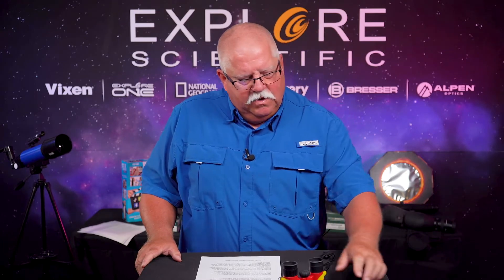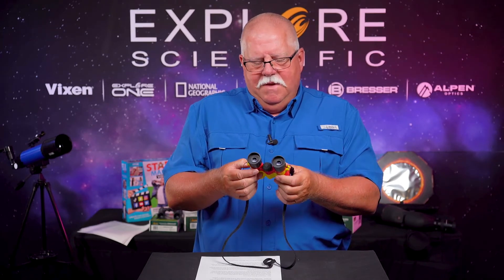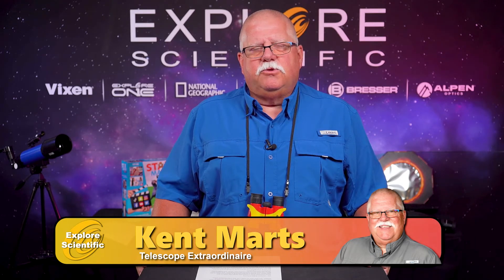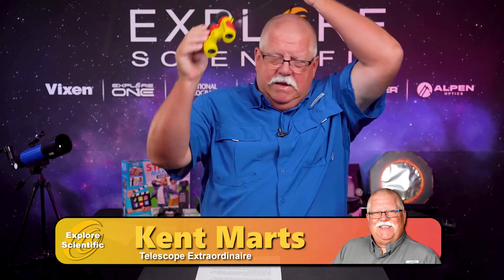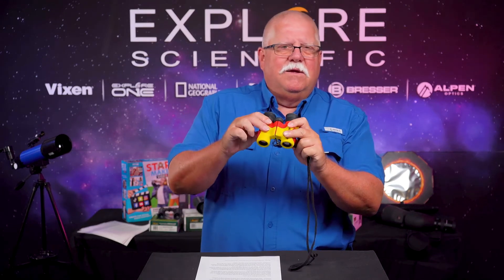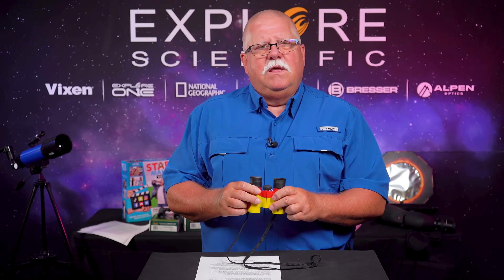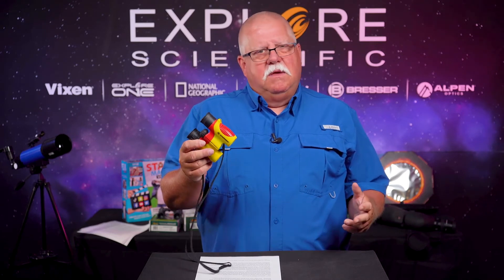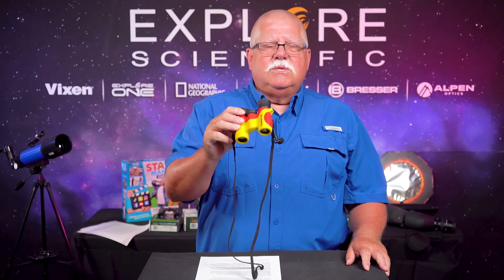Bresser 6x21 Binoculars for Kids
Compact binoculars made with a durable, high quality rubber surface that can withstand the impact of falling on the ground
Flip-down, foldable rubber eyecups are convenient for kids who wear glasses and help to protect their eyes
Adjustable diopter allows focus of each eye to compensate for different eye strengths
Cultivate curiosity and stimulate the thirst for knowledge
Lightweight and easy to carry with neck strap included